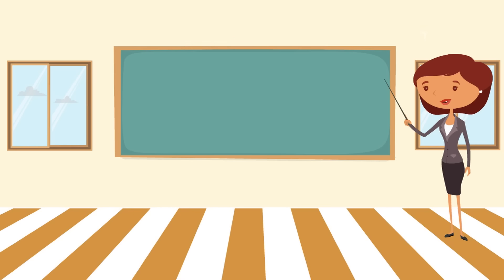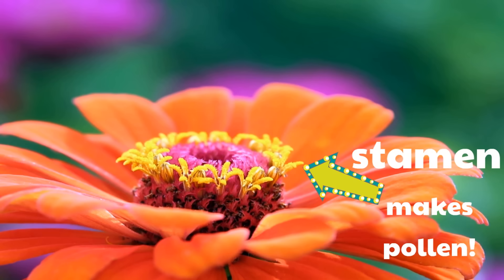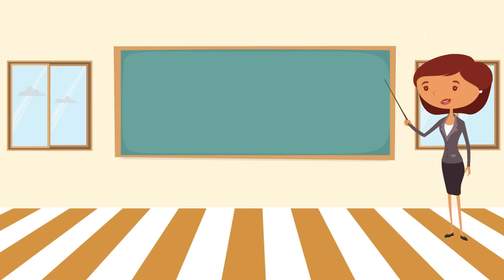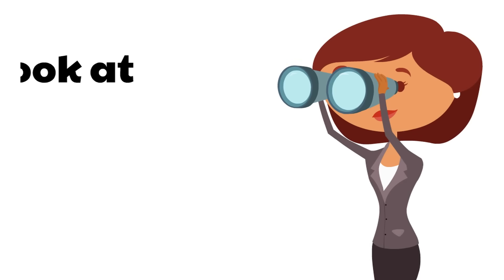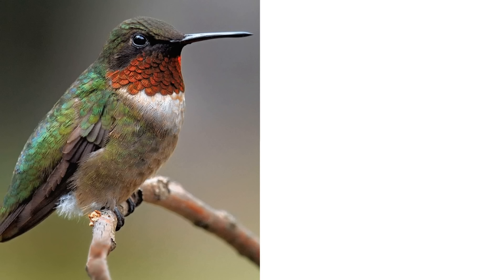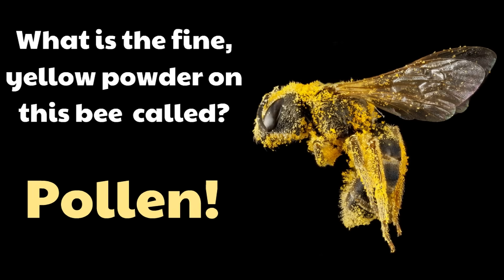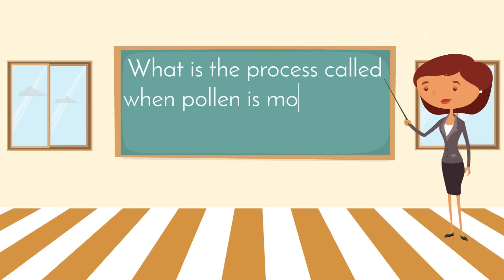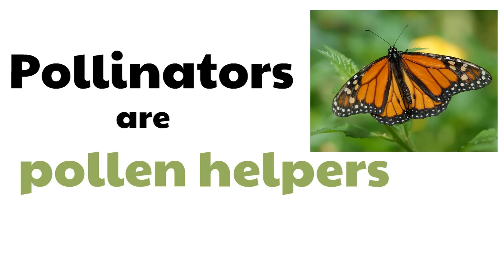Pollination for Kids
One of my helpers narrates this video as we explore pollination together! You'll learn all about pollination in this fun learning video for kids. Explore what pollination is, what it does, and why it's important!

❤️ the videos?

Daniel
"Homeschool Pop"